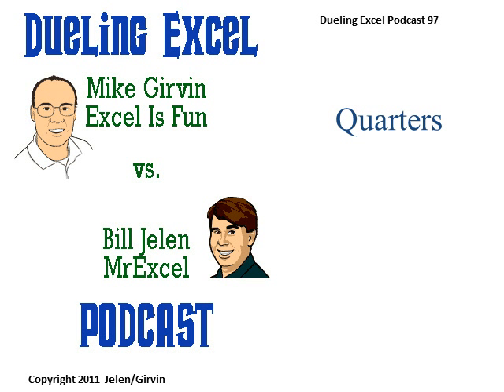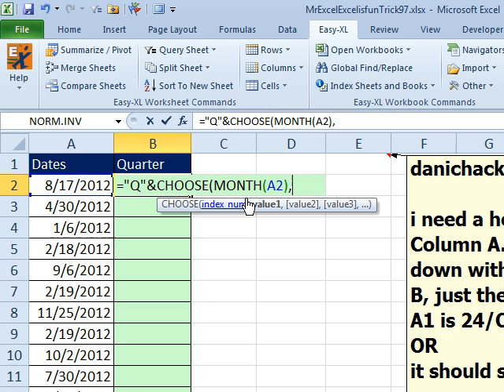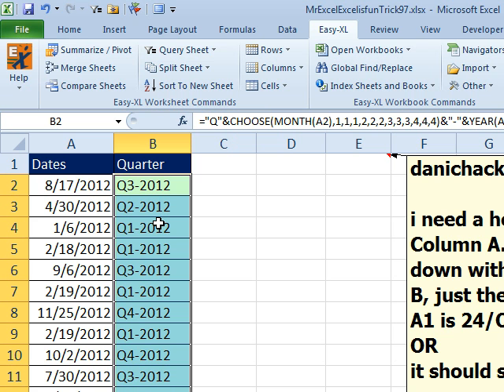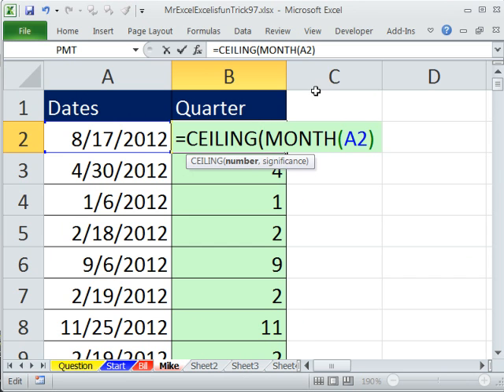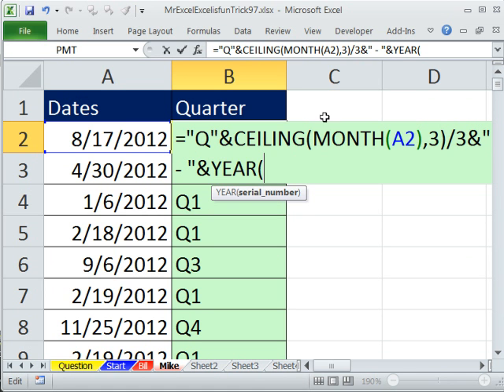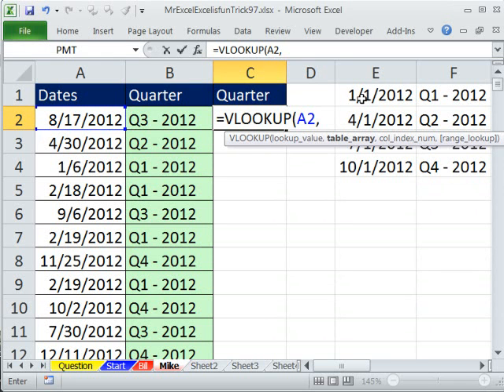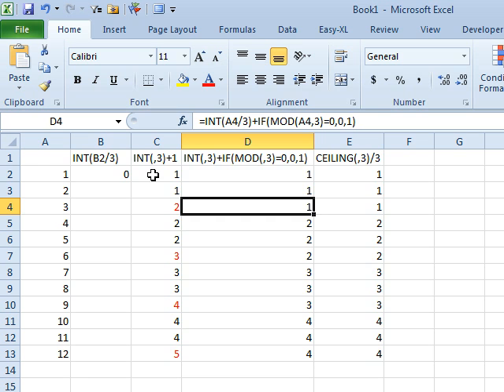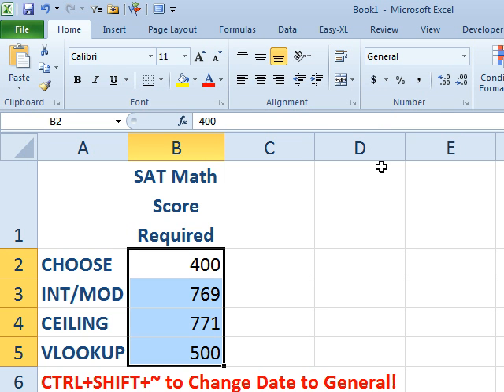Excel - Formula to Display Quarter and Year from a Date - Dueling Excel - Episode 1515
Microsoft Excel Tutorial: Convert date to quarter and year such as Q1-2025.

Welcome back to another exciting episode of the Dueling Excel podcast! I'm Bill Jelen from MrExcel, and as always, I'm joined by the amazing Mike "Excel Is Fun" Girvin. In this episode, we tackle a common question about formatting dates to show the corresponding quarter. Our goal is to display the quarter and year, such as Q4-2012, based on the given date. While there are various ways to approach this problem, we'll be using the CHOOSE and CEILING functions to make it happen.

First, I'll show you my solution using the CHOOSE function. We'll use the month of the date to determine which quarter it falls under, and then combine it with the "Q" and year using the ampersand symbol. This method works well if your fiscal year ends on December 31st. However, if your fiscal year ends on a different month, things can get a bit trickier. But don't worry, Mike has a solution for that too!

Mike's solution involves using the MONTH and CEILING functions to round up the month to the nearest multiple of 3. This gives us a number from 1 to 4, which we can then use to display the corresponding quarter. He also shares a handy shortcut for converting dates back to numbers using Ctrl+Shift+~. I was blown away by this tip and I'm sure you will be too!

But wait, there's more! Mike also shows us a simpler solution using the VLOOKUP function. This is a great option for beginners or those who prefer a more straightforward approach. Whichever method you choose, you'll be able to impress your colleagues with your newfound Excel skills.

I always learn something new from Mike during these dueling podcasts, and this episode was no exception. His use of the CEILING function and the Ctrl+Shift+~ shortcut were game-changers for me. I hope you found this episode as informative and entertaining as I did. Don't forget to tune in next week for another exciting dueling excel podcast from MrExcel and Excel Is Fun. See you then!

Table of Contents:
(00:00) Quarters
(00:11) Question: How to show a quarter based on a date?
(00:21) Using CHOOSE and MOD functions
(01:08) Alternative solution using CEILING function
(02:53) Formatting the result
(03:19) Comparing the two solutions
(04:20) Learning from each other's techniques
(05:07) Clicking Like really helps the algorithm

This video answers these common search terms:
CEILING function in Excel
CHOOSE function in Excel
Converting dates to numbers in Excel
Dates in Excel
Excel podcast
Excel tips and tricks
Formatting dates in Excel
MOD function in Excel
MrExcel and Excel Is Fun collaboration
Quarter formula in Excel

We have a series of Dates. We want to show quarters for the year 2012. Bill 'MrExcel' Jelen goes Old School on this one while Mike 'ExcelisFun' Girvin goes for a more Functionally 'stream-lined' approach.
Mike and Bill look at the =CEILING, =MONTH, VLOOKUP functions and more.

Dueling Excel Podcast #97...This episode is the video podcast companion to the book, "Slaying Excel Dragons: A Beginners Guide to Conquering Excel's Frustrations and Making Excel Fun", by Mike Girvin and Bill Jelen. [Currently available in eBook / Print Edition and as a DVD Bundle]
and
"Learn Excel 2007 through Excel 2010 from MrExcel". Download a new two minute video every workday to learn one of the 512 Excel Mysteries Solved! and 35% More Tips than the previous edition of Bill's book!